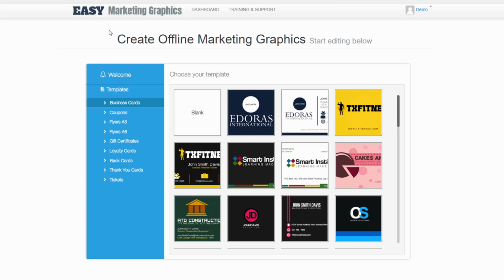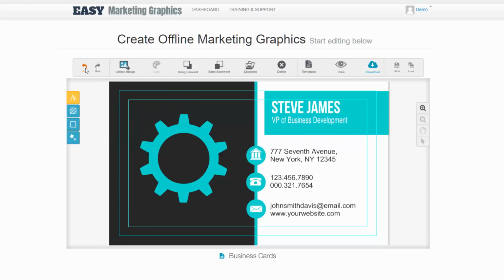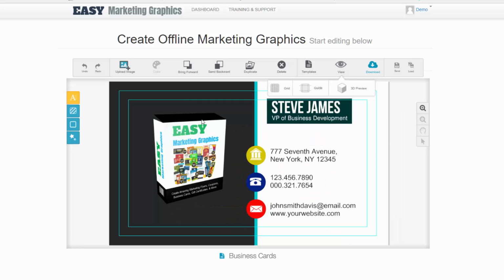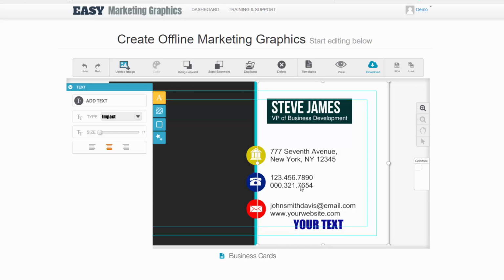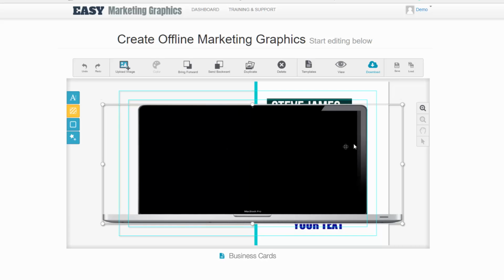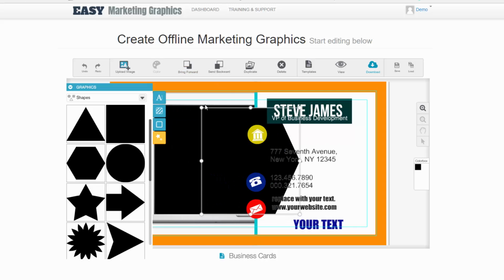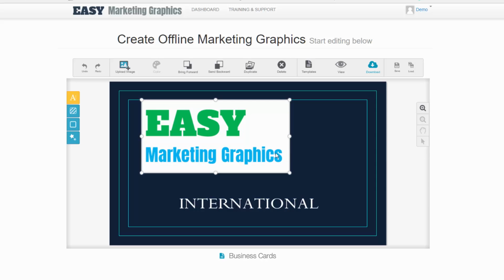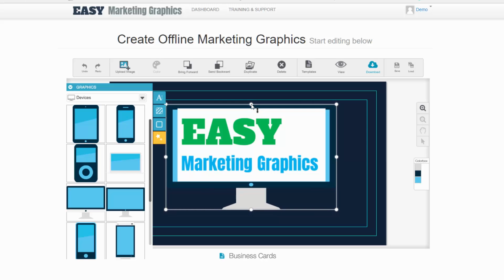Easy Marketing Graphics Demo | Easy Marketing Apps